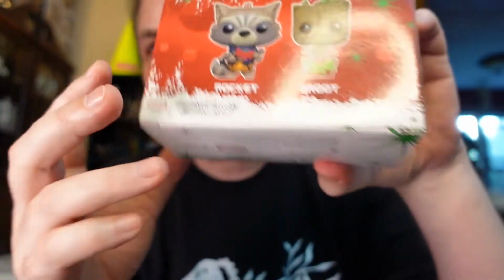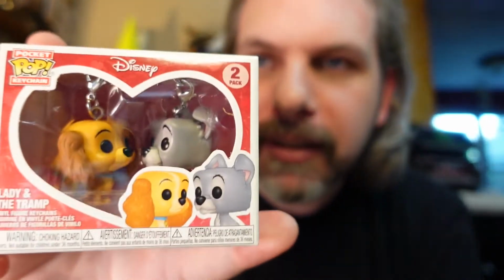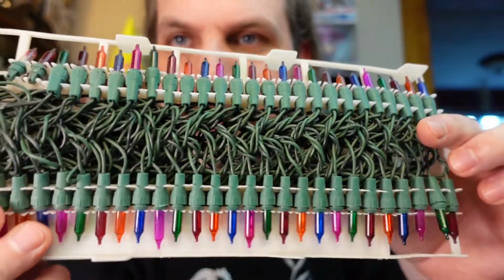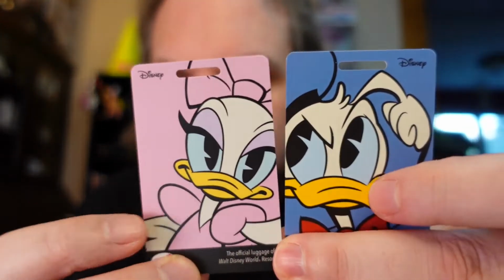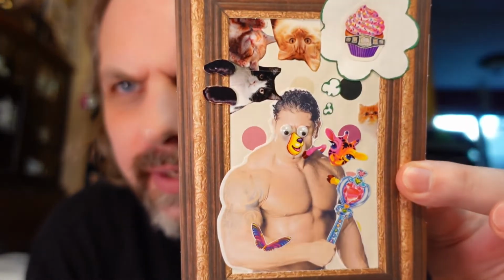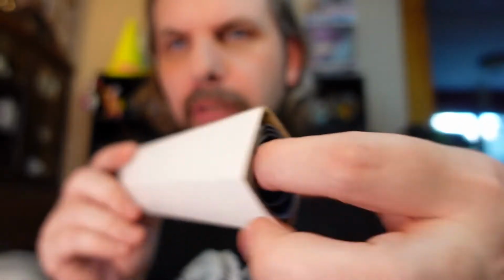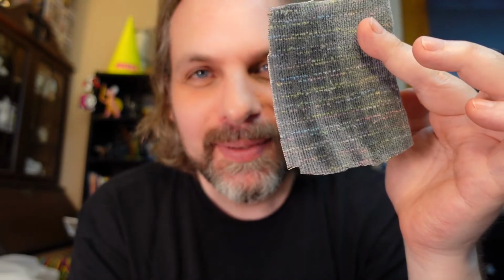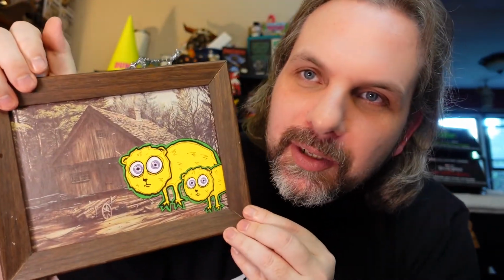Bin #3 begins with a recital of bad poetry! - Reacting to my childhood toy collection!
Bin #3 begins! This one is slightly different, check it out! See items from Funko, WWE, Disney, DC, and more!

Music: "Aspect of Wolf" by Ghost Ahoy! (written and performed by Chris Capozzi)